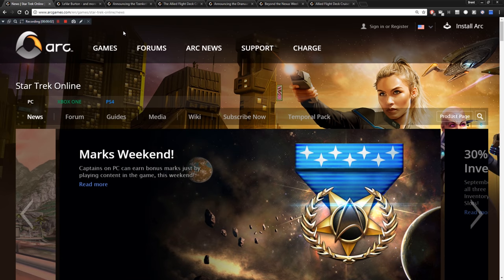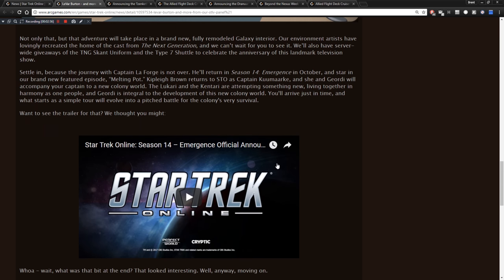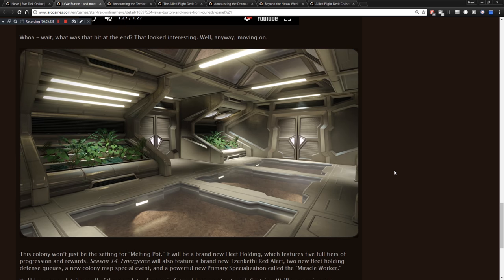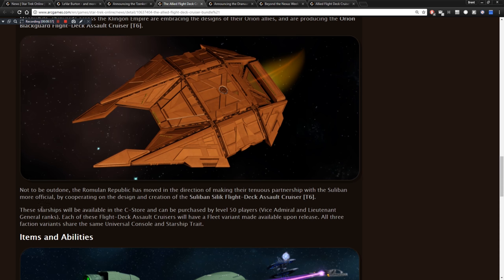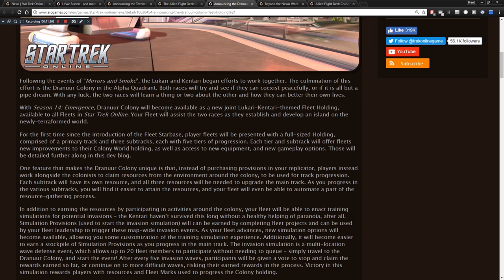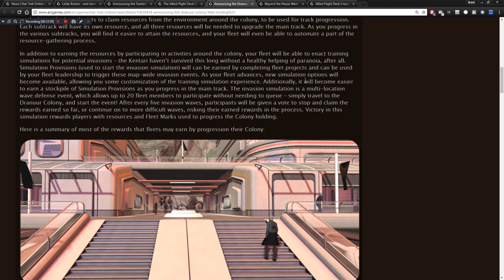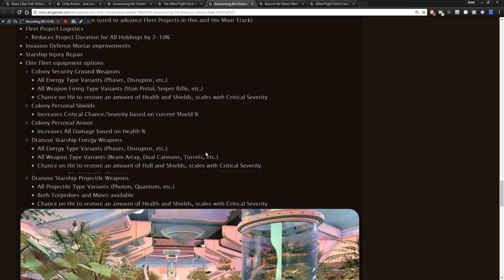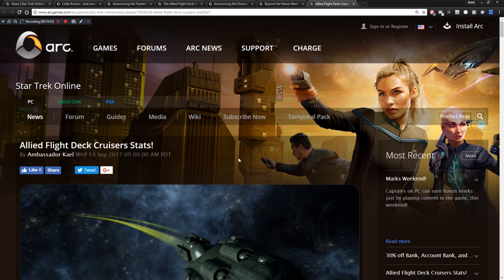Star Trek Online Game News - 9-16-17 - Season 14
Hello Captains, let's catch up on some game news for Star Trek Online and see what Season 14 has in store for us.